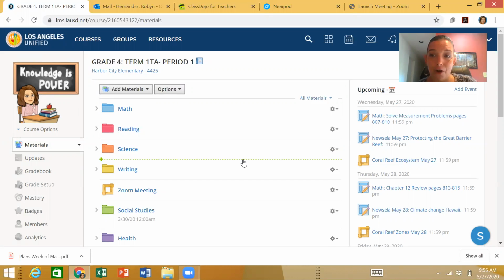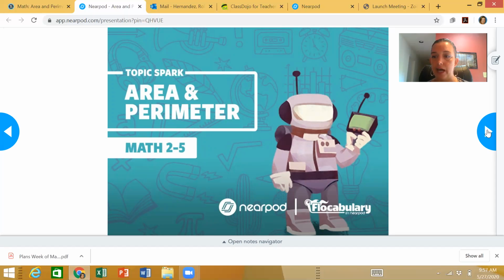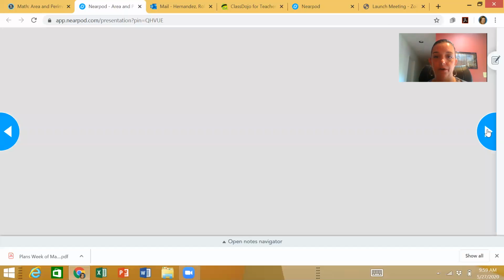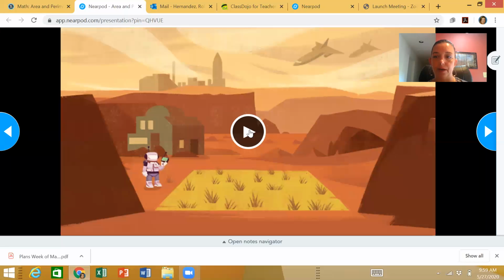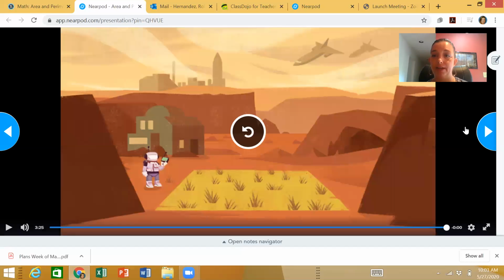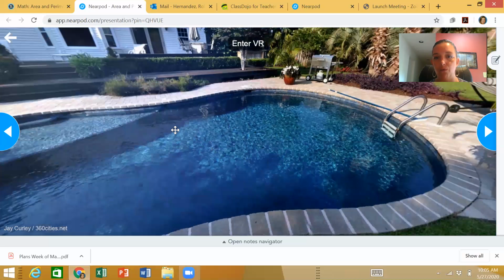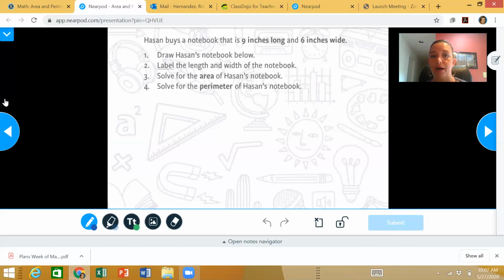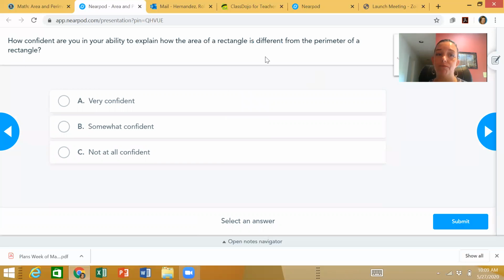Math June 1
Watch how to access and complete this introductory lesson on area and perimeter in Nearpod.